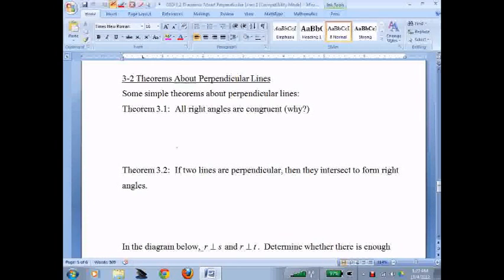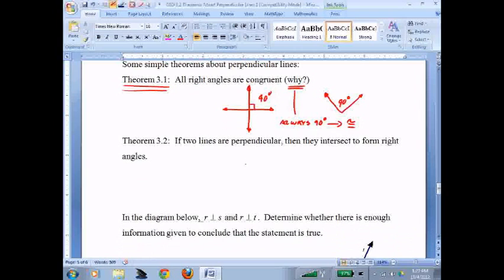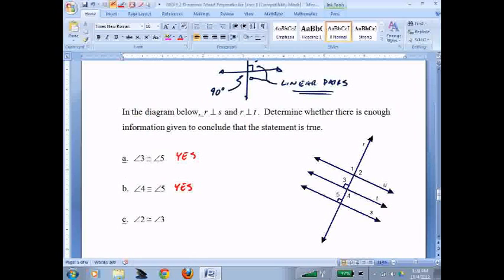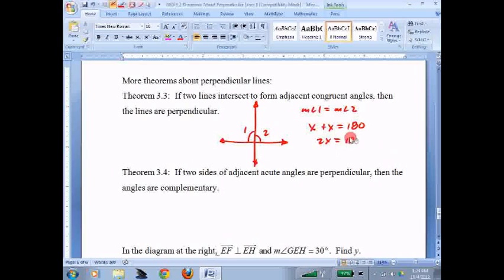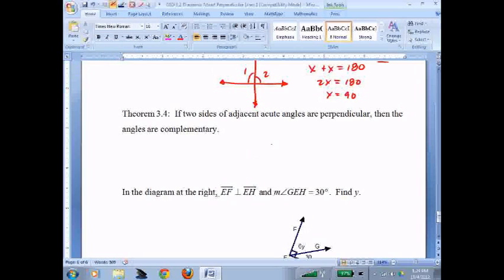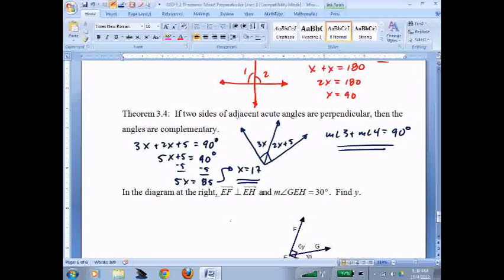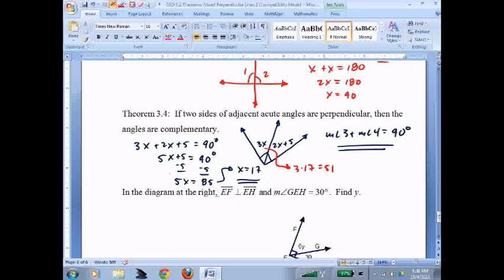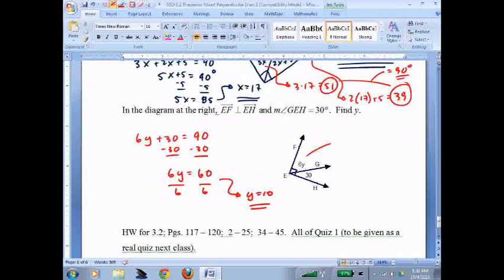GEO 3 2 Theorems About Perpendicular Lines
Geometry lesson on theorems involving perpendicular lines